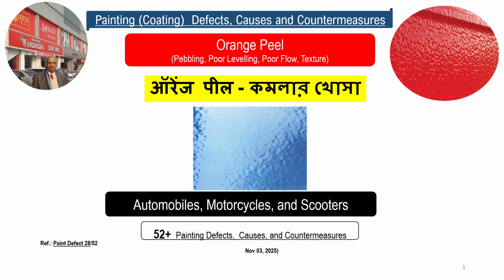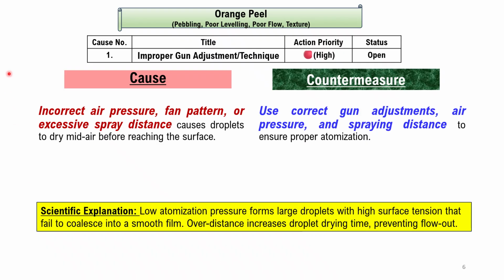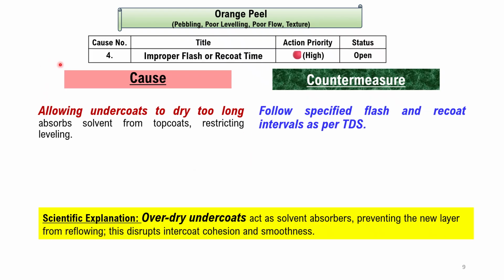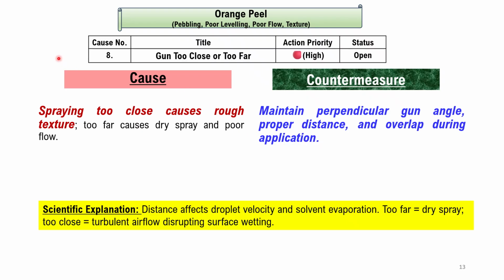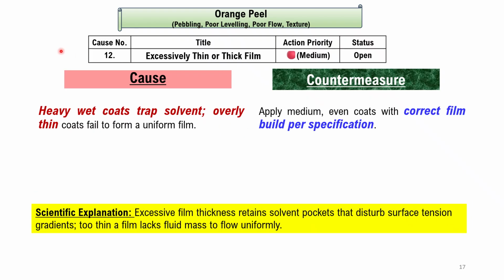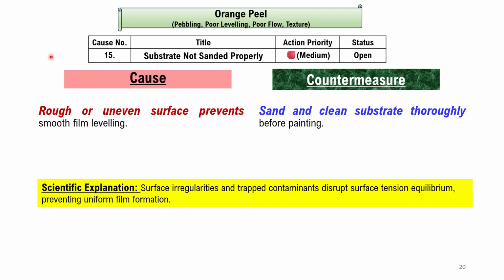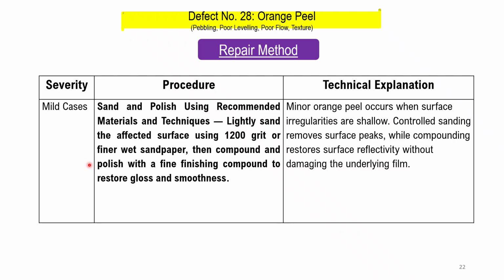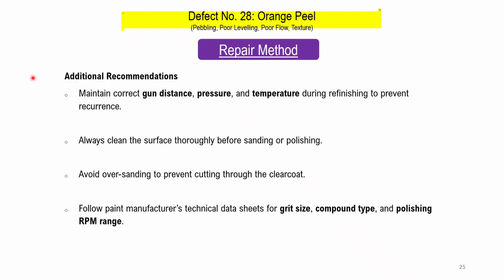Paint Defect Orange Peel (Automobiles, Motorcycles, and Scooters)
One very important, interesting, and unique paint defect "Orange Peel". Its Causes and Countermeasures.